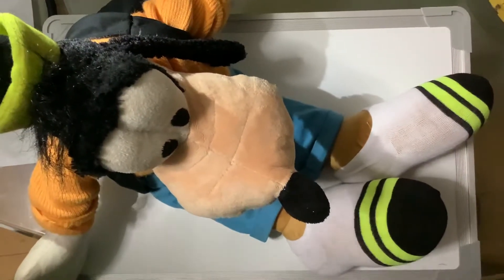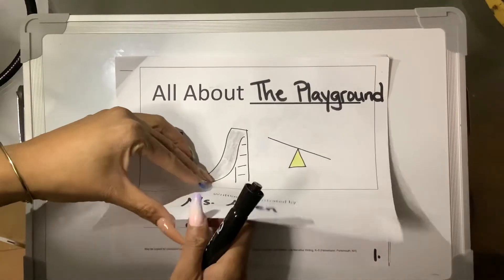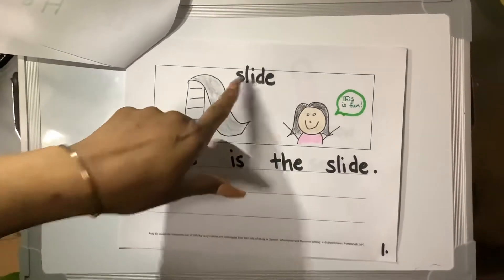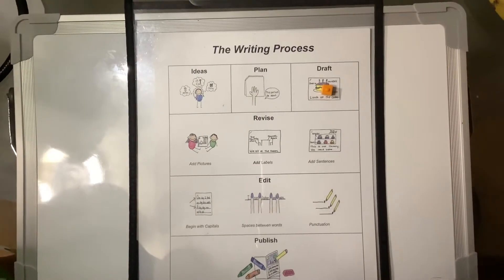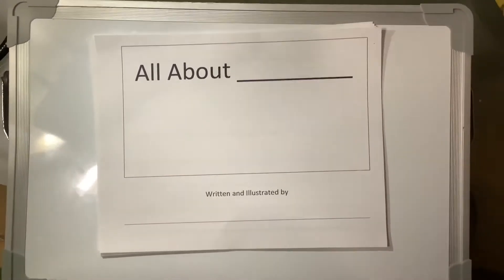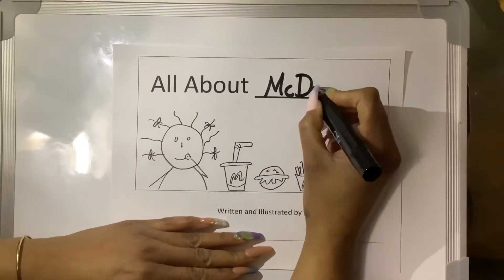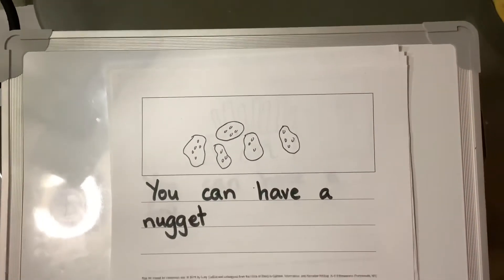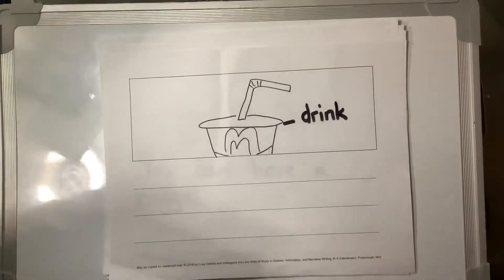Writing Workshop: 04/02/20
All About Books: McDonald's
Generate Ideas/ Plan across pages/ Draft (draw, label, and write sentences)